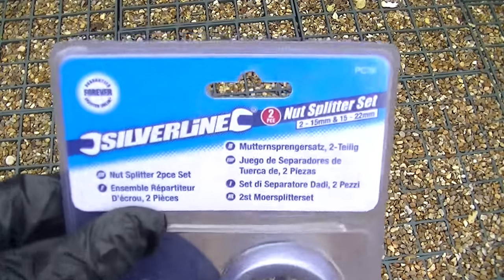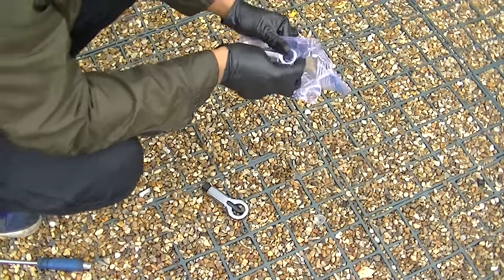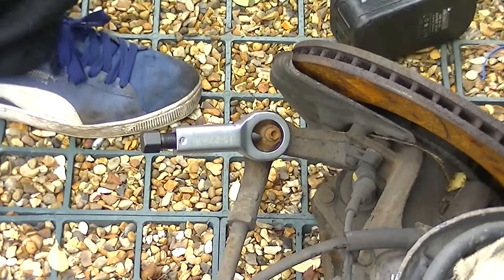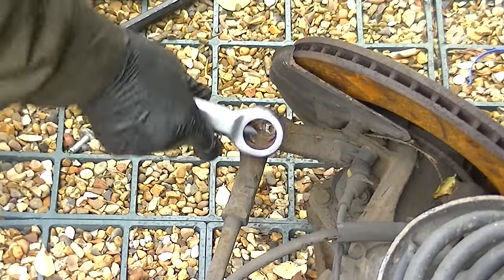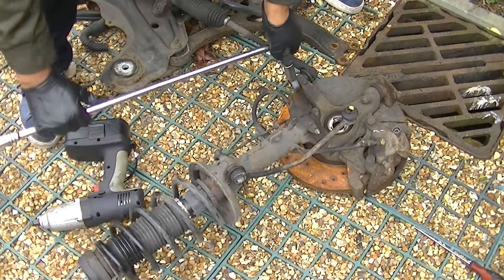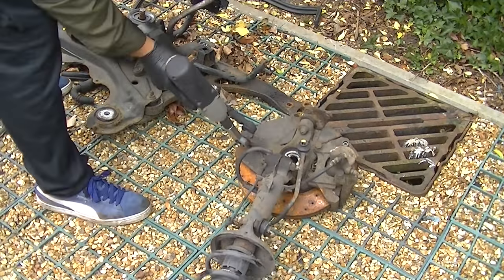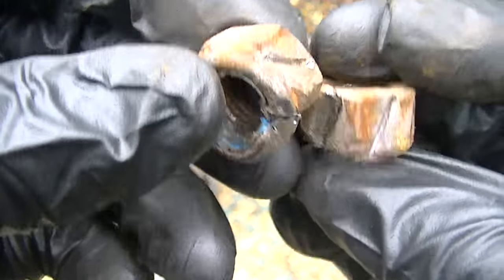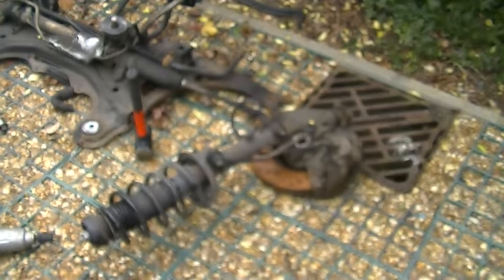Do Nut Breakers Really Work??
Hi Its Bmacvags. In this video I test 2 nut breakers to see how well they really work on old rusted nuts.